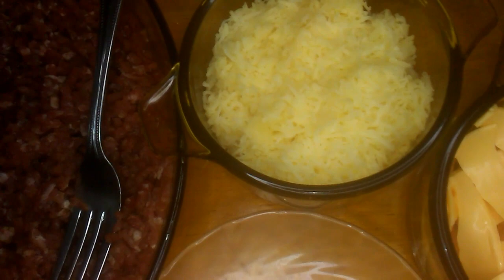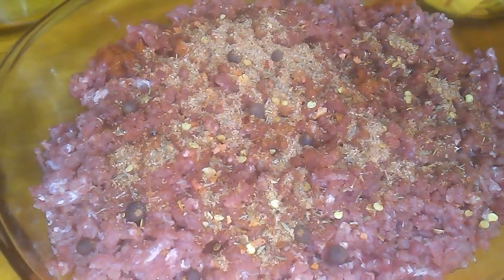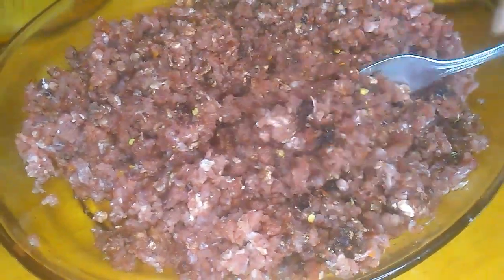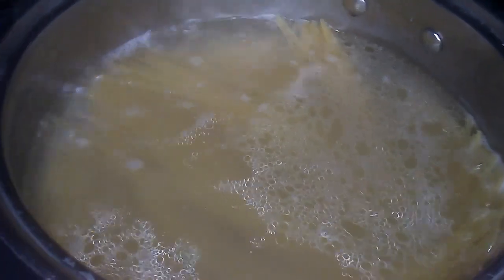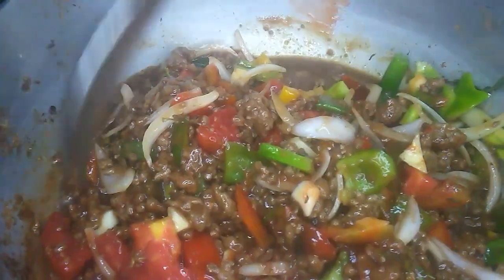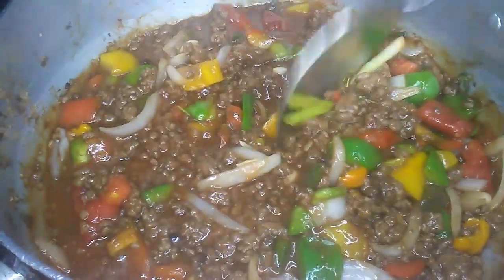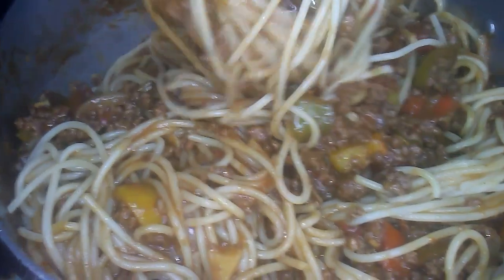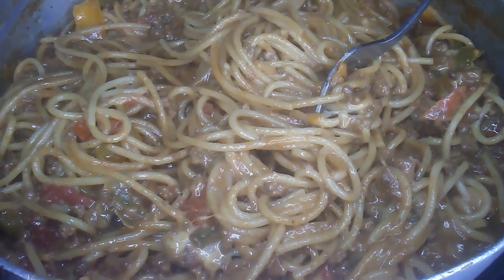Best Cheesy Beef Spaghetti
lovely easy one pot meal nutritious and delicious easy to made.

ingredients
ground beef
sphaghetti
cheese
milk optional
butter optional
oil
bell peppers
hot pepper
scallion
thyme
onion
garlic
paprika
jerk seasoning
black pepper
(season of your choice)